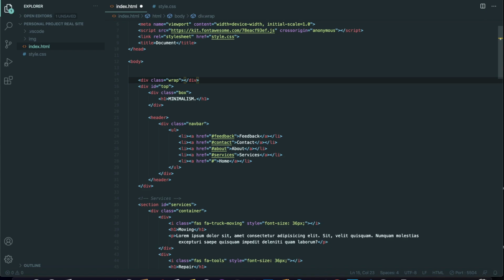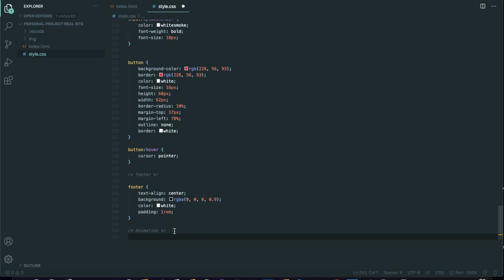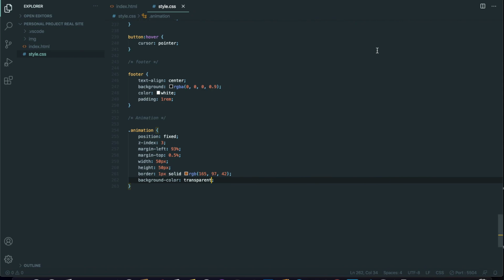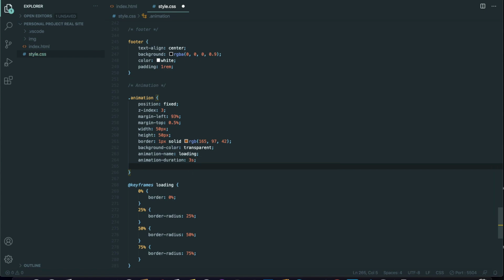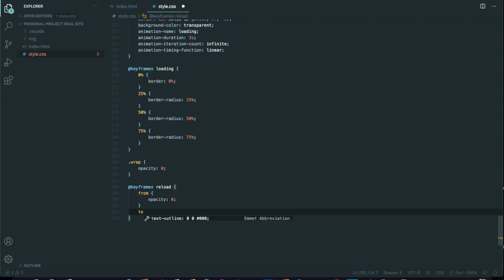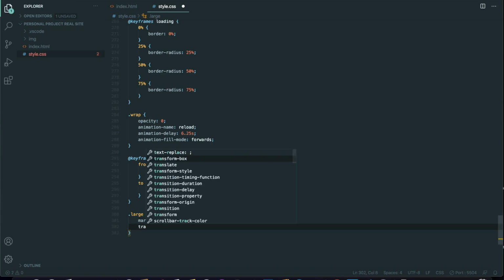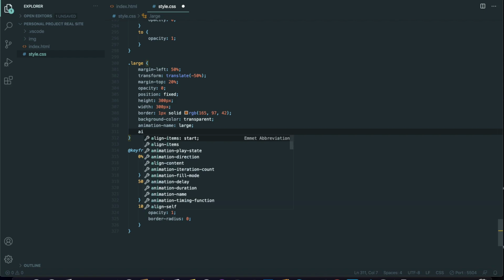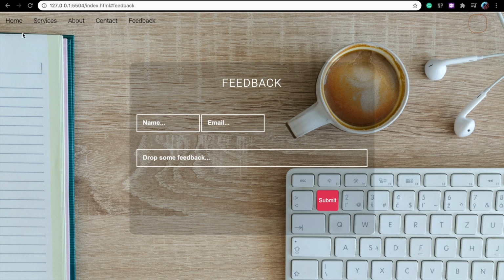Animations!! (something kinda cool you can do in CSS)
Animations are really nice, they're what makes a site attractive and fun. Let me show you how to do some in CSS.